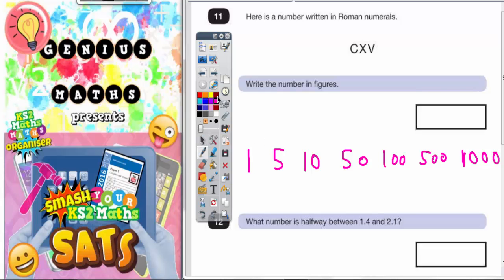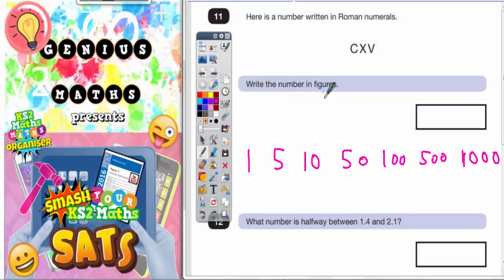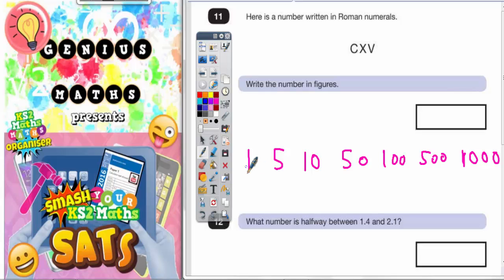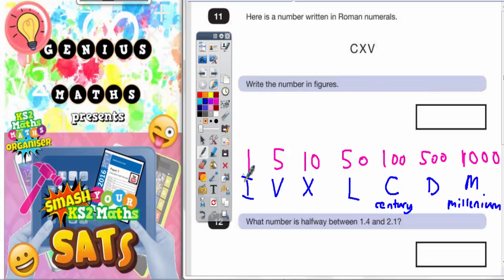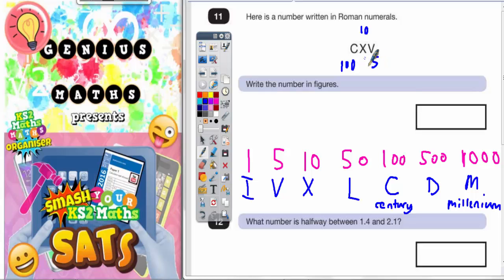Sample SATS Paper 2 Reasoning Q11